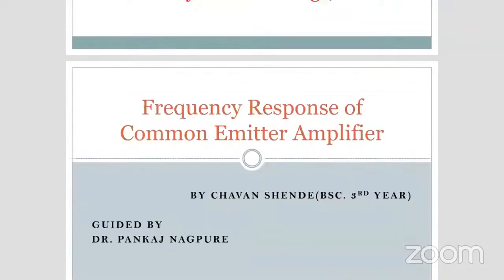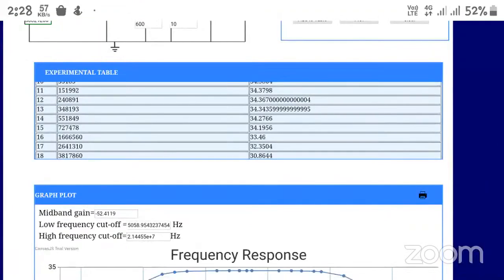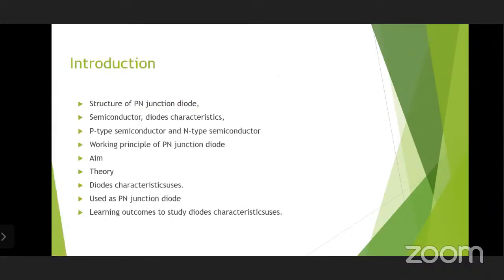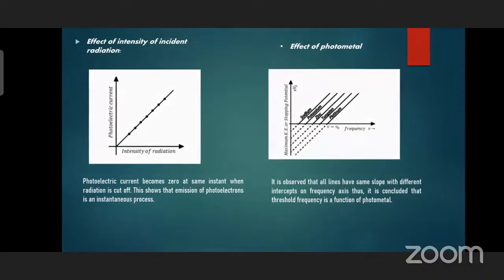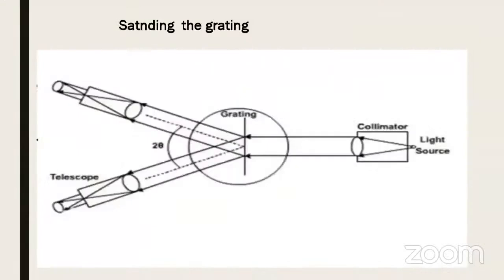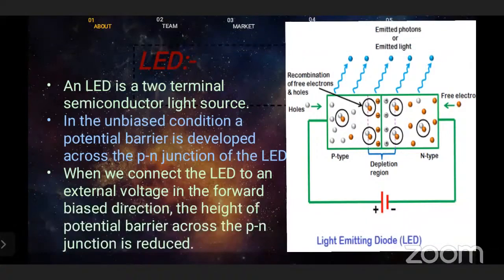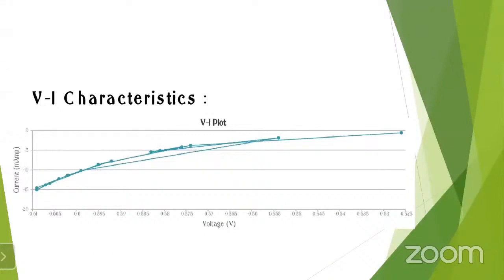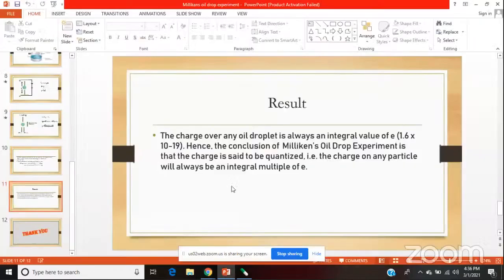Presentation & Demonstration of Virtual Physics Experiments TY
Presentation & Demonstration of Virtual Physics Experiments by BSc TY students in the Competition Organized by Dept of Physics Shri Shivaji Sc College, Amravati